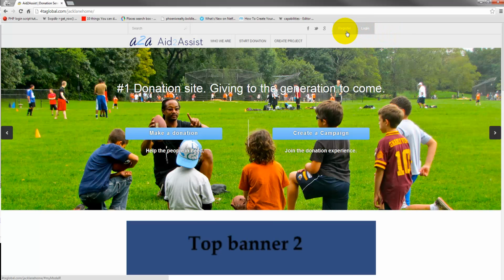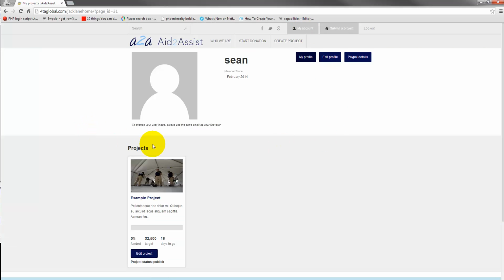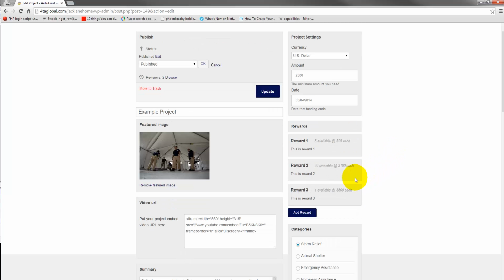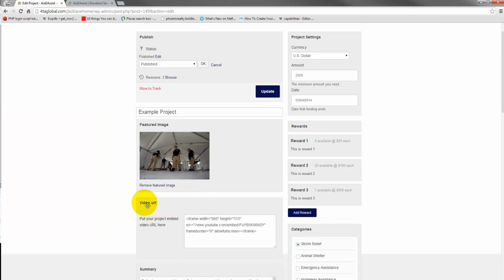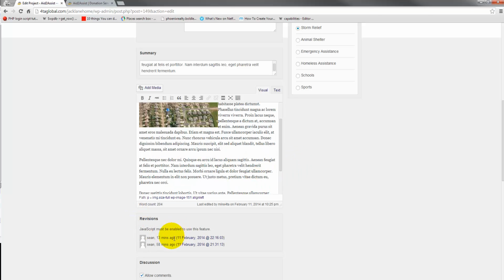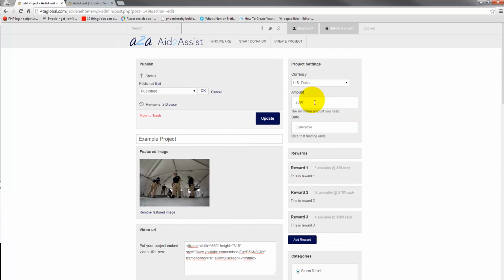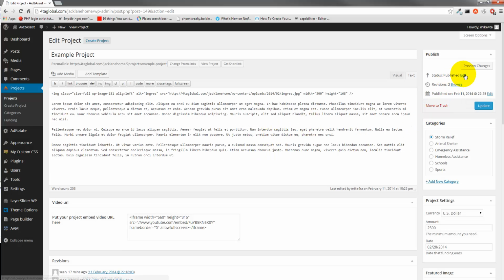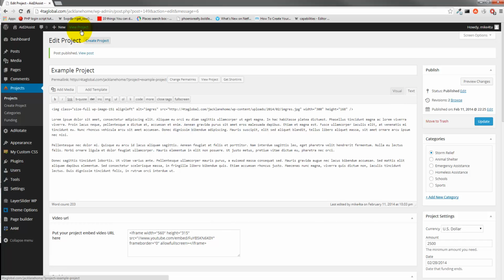Aid 2 Assist overview